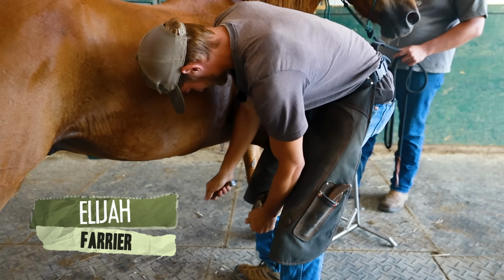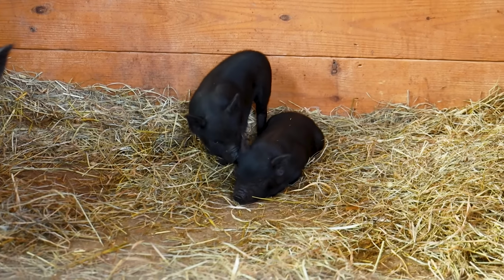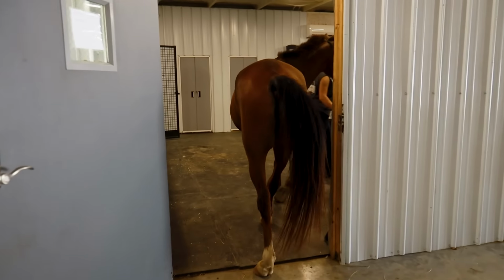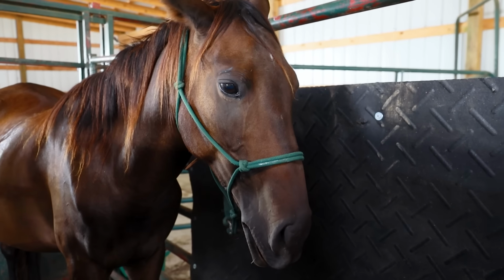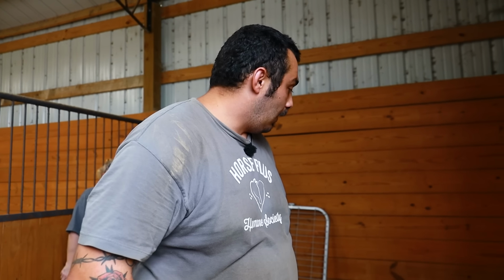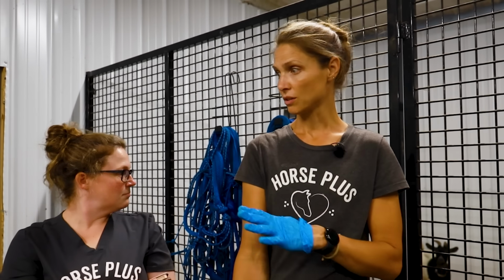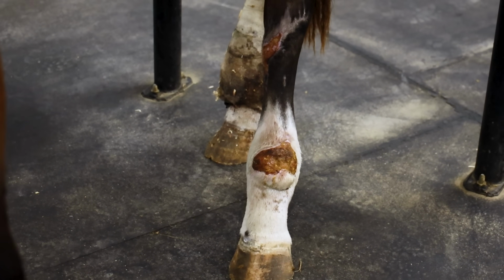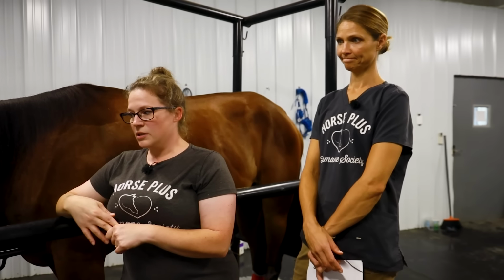Horse Shelter Heroes S5E33 - We Got Dogs!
Get ready for a whirlwind of excitement at the horse shelter! This week, the team is overwhelmed with an influx of 32 adorable dogs, adding to their already bustling rescue. But that's not all! A farrier is on hand to tend to the hooves of the horses, and the shelter receives a surprising surrender: a couple of piglets from the local police.

Meanwhile, Maribel, the beloved mare, is expecting a foal, adding to the joyous atmosphere. However, there's also a cause for concern as Sapphire may be battling an unknown bacterial infection. Join the Horse Shelter Heroes as they navigate these challenges and continue their unwavering dedication to the animals in their care.

Artlist License Number - 598794